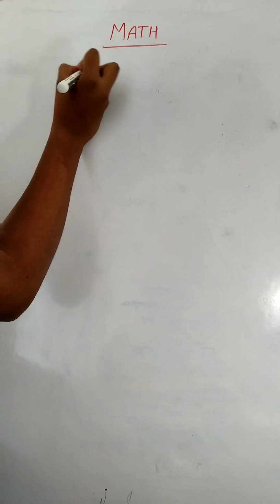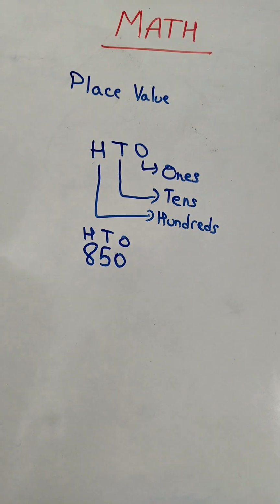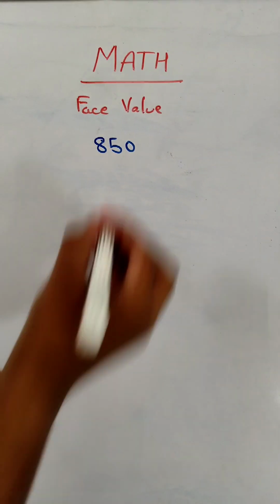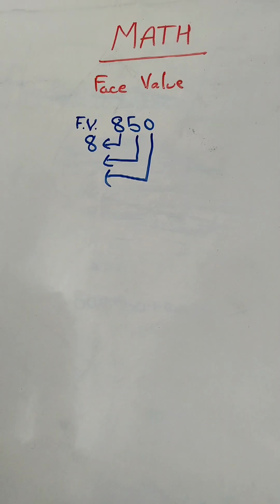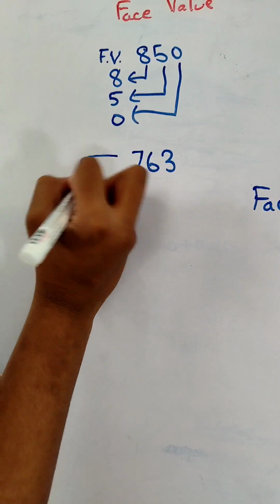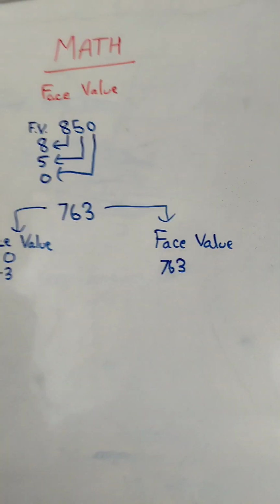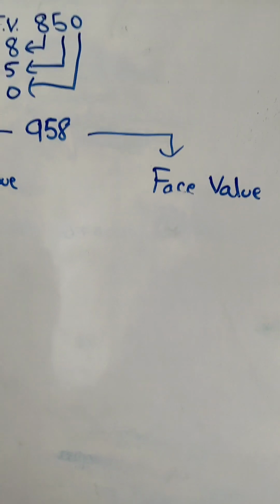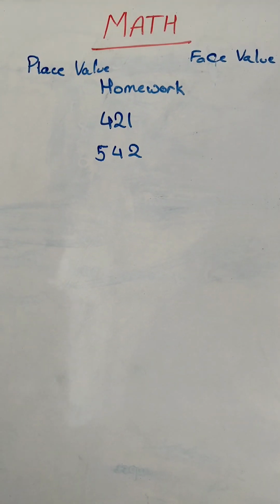Learn more about place value and face value in this video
Also watch @aecstreem